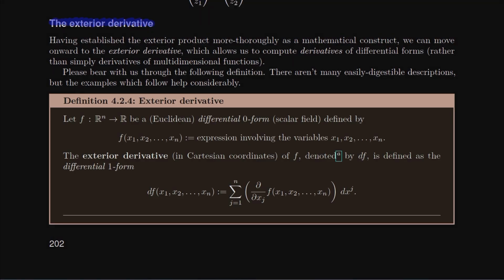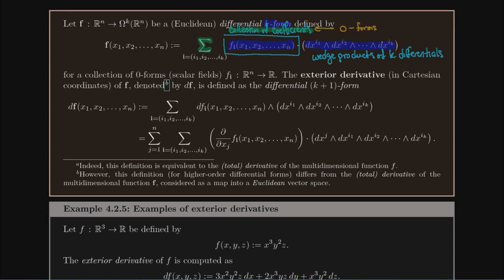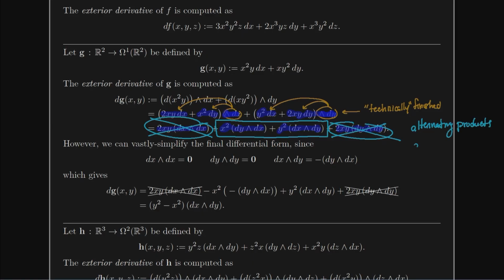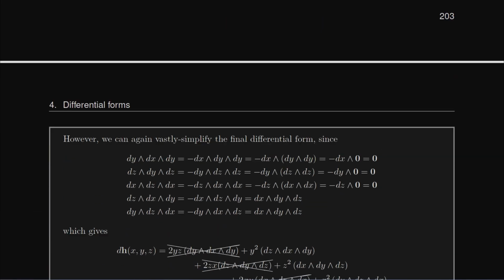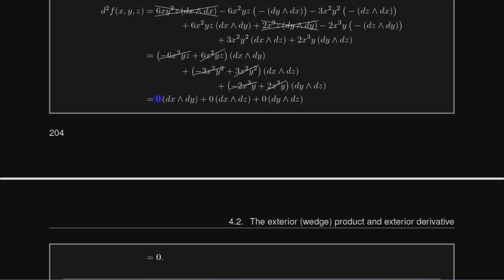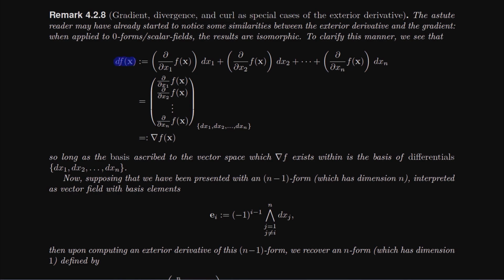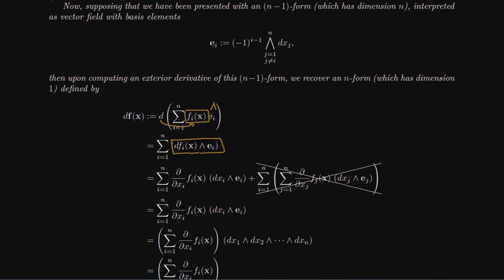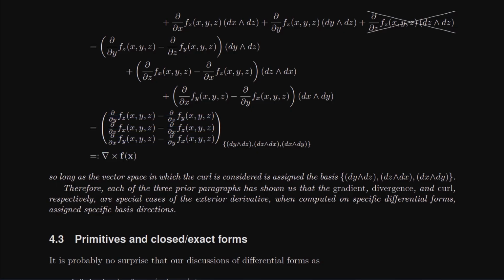The exterior derivative